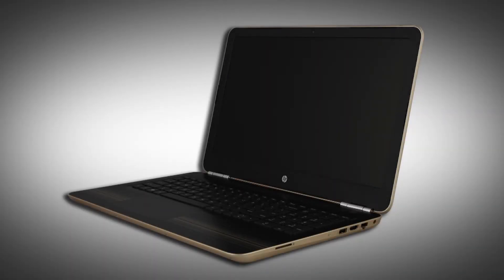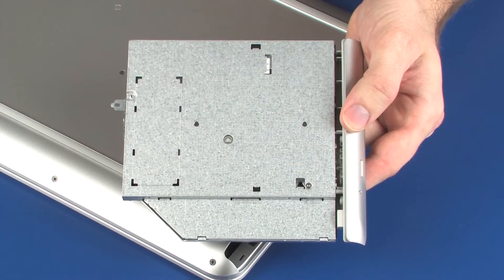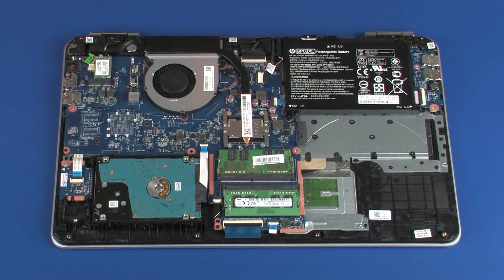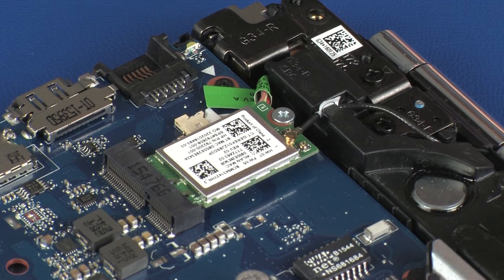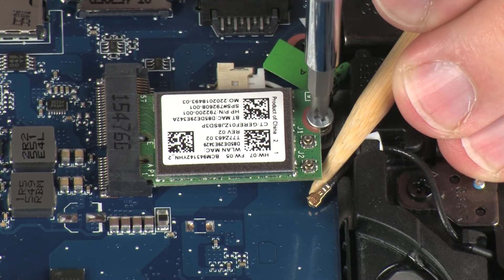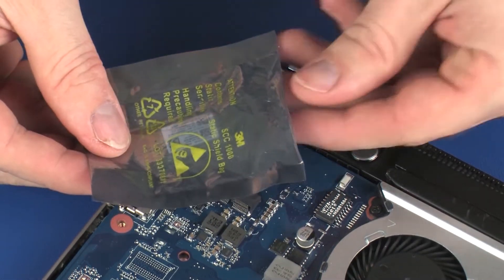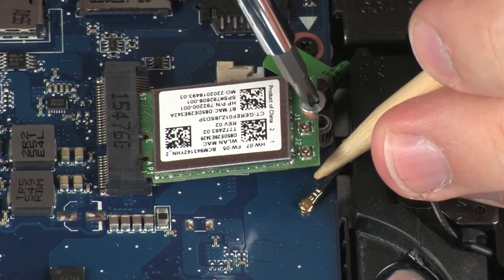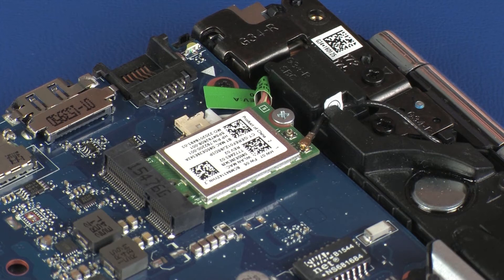Replace the Wireless Module | HP Pavilion 15-au000 notebooks | HP Support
Learn how to remove and replace the wireless module for HP Pavilion 15-au000 notebooks.